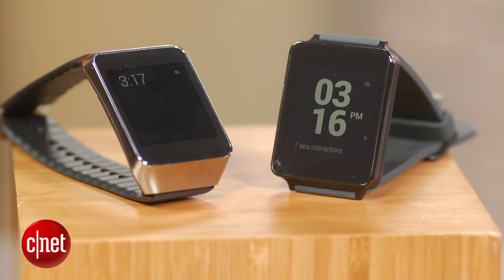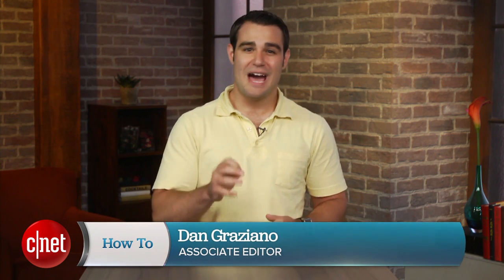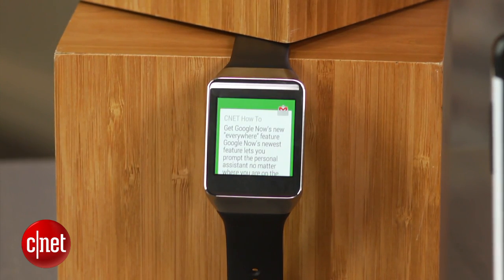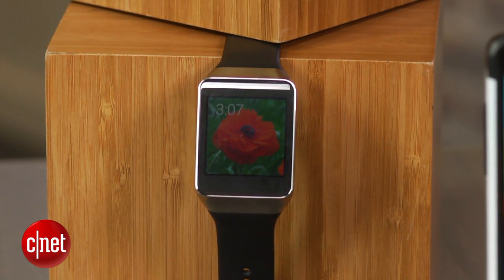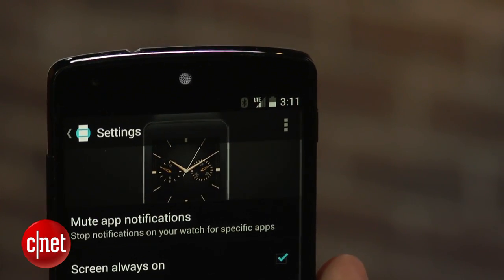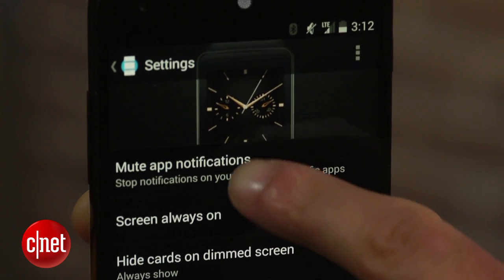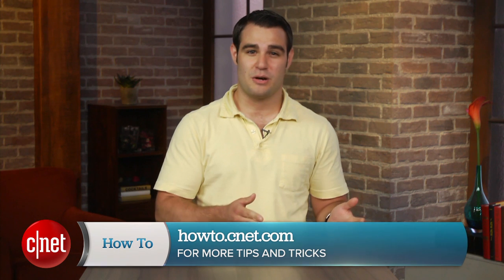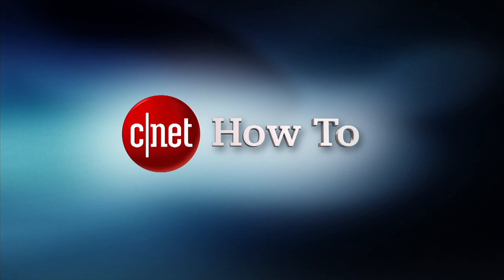CNET How To - Block select Android Wear notifications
The new Android smartwatches can overwhelm you with notifications. CNET's Dan Graziano shows you how to stay sane and limit the number of notifications you receive.